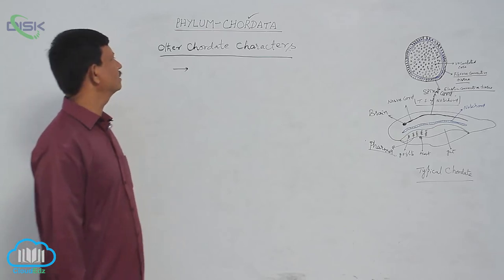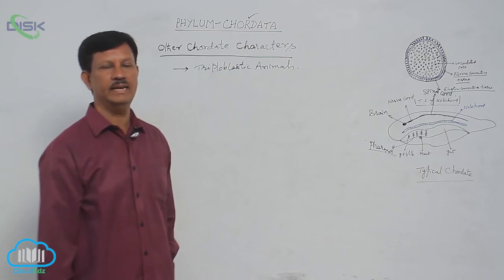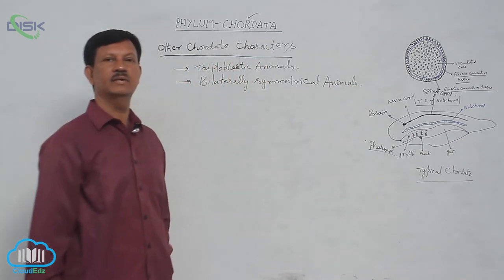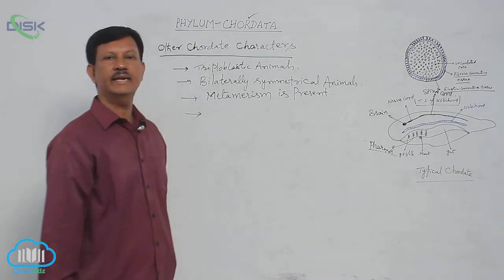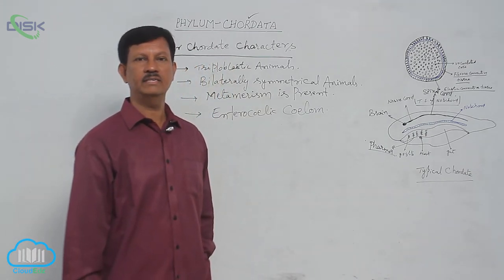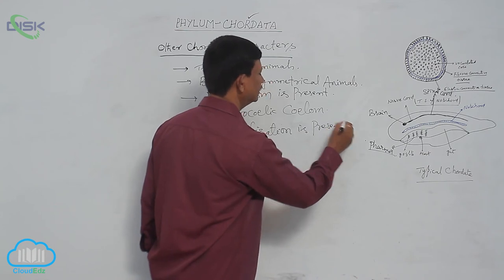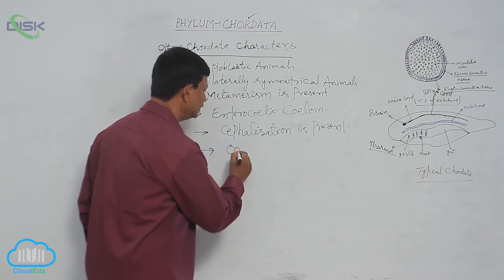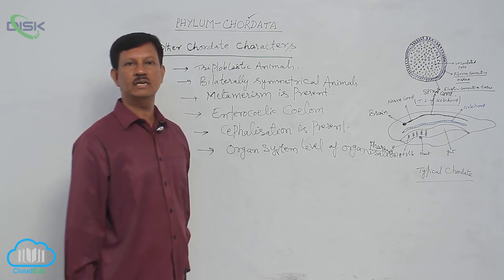PH Chordata || Chordata 3 || Disk Telangana